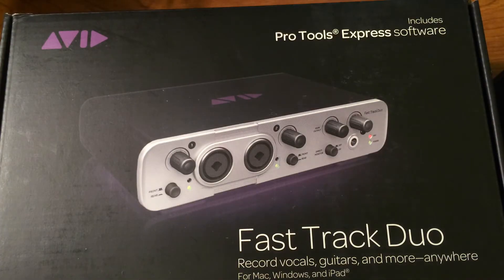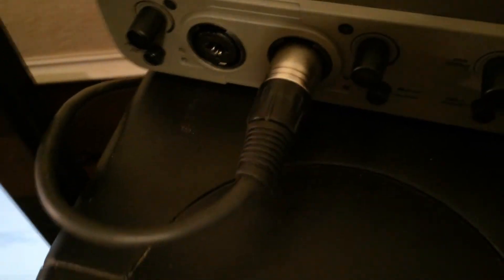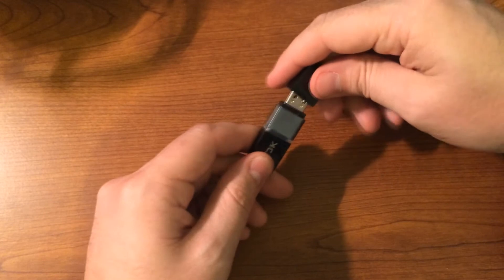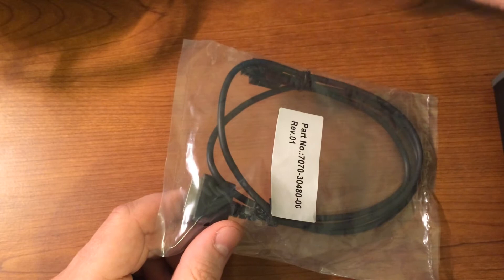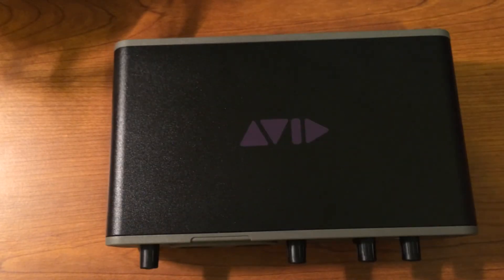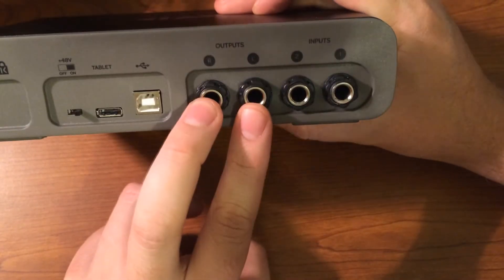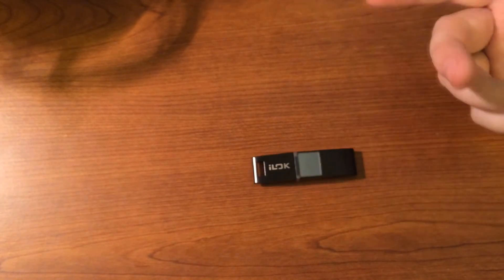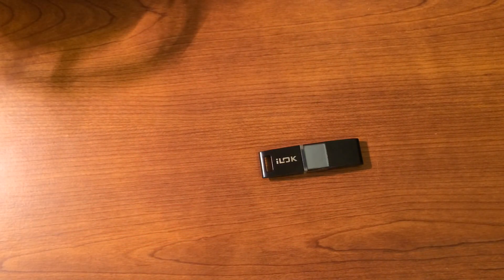Avid Fast Track Duo Overview | USB Audio Interface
Today we take a look at my new USB audio interface.  This is being used strictly for tracking music on my office PC.

So far I really like it and the dumbed-down version of Pro Tools isn't tooooo bad.  I miss a few features from Pro Tools HD, but it works great for home recording.

Also, if anyone would be interested in watching instructional videos on how to record and produce music, let me know.  I'm really considering making a second channel for things of that nature.

-Eventful (Tim)